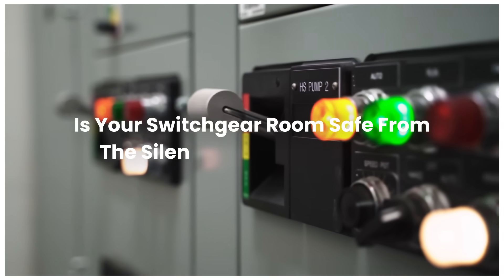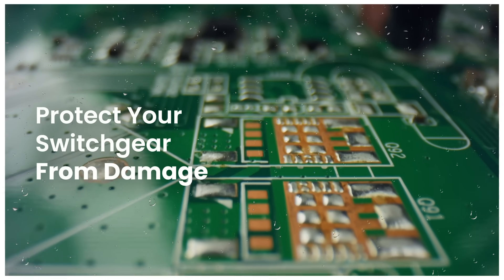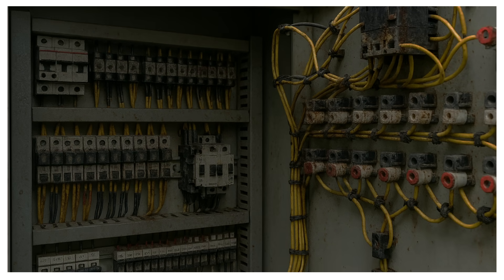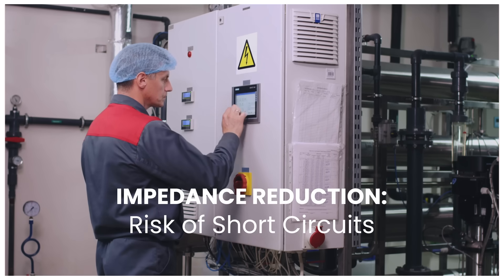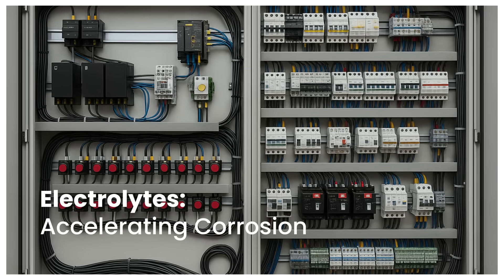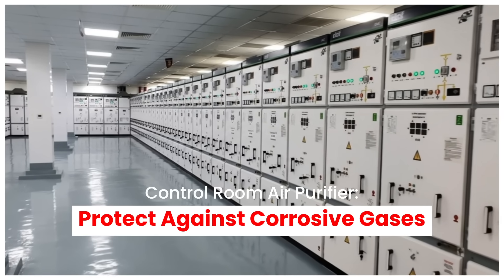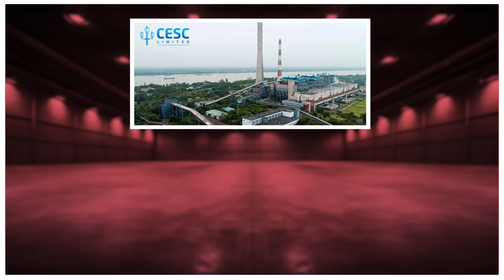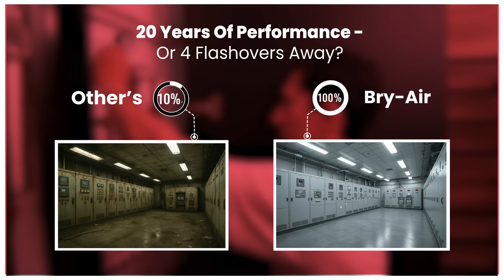Stop Humidity & Corrosion in Switchgear Rooms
Switchgear rooms are the backbone of reliable power distribution — but they face a silent enemy: humidity. Even slight moisture can cause condensation inside panels, corroding busbars, terminals, insulation, and connectors. This damage is often invisible until it results in flashovers, breakdowns, or costly downtime.

In this video, we explain:
* How excess humidity accelerates corrosion inside switchgear components.
* How moisture-driven corrosion compromises insulation and leads to electrical faults.
* The role of airborne molecular contaminants (AMCs) like SO₂, H₂S, and Cl₂ in amplifying corrosion damage.

Why addressing humidity should be your first line of defense against failures.

Proven solutions from Bry-Air:
* Bry-Air Dehumidifiers – Maintain optimal humidity to prevent condensation and rust.
* Control Room Air Purifiers – Remove and neutralize corrosive gases before they attack your equipment.